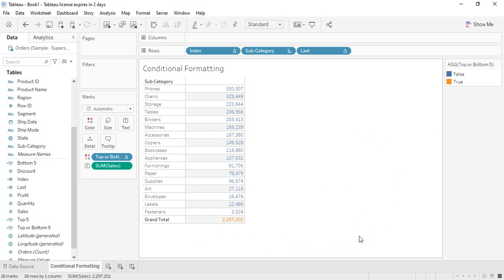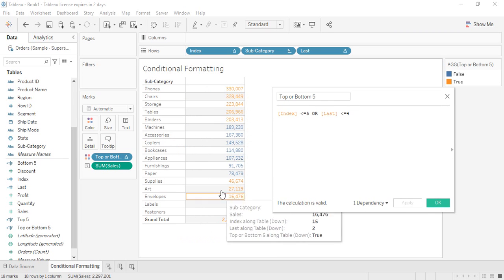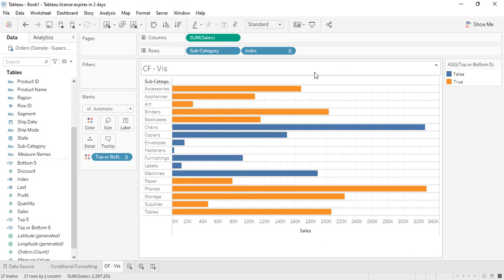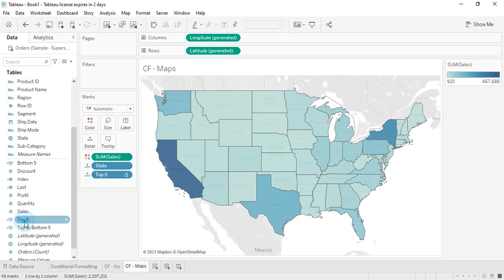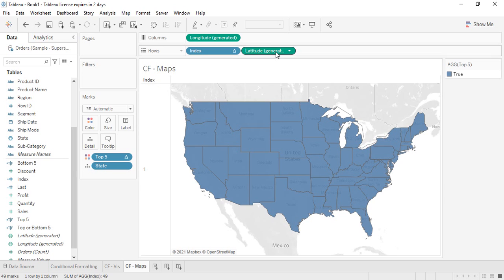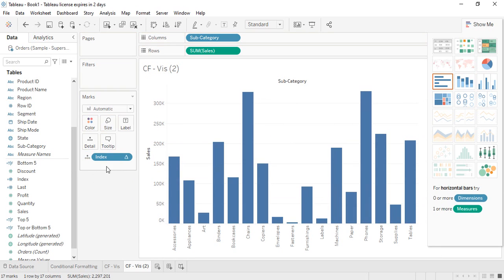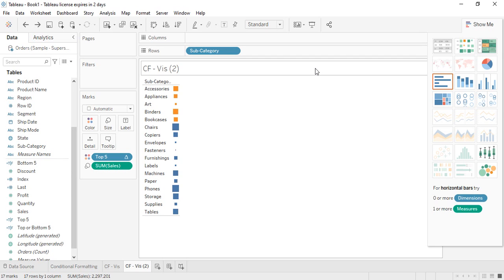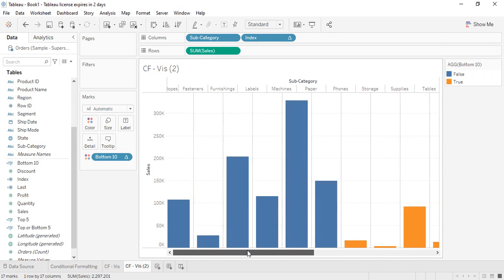How to perform Conditional Formatting with Visualizations in Tableau?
In this video, we will see that How can we perform Conditional Formatting with the help of different Visualizations in Tableau?
Visualizations in Tableau can be used to depict more levels of data insights through conditional formatting.